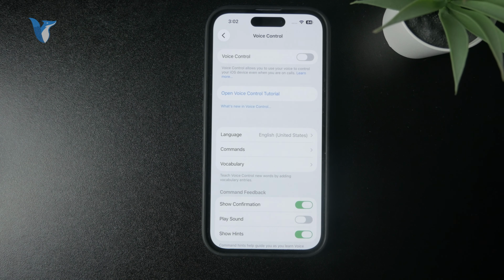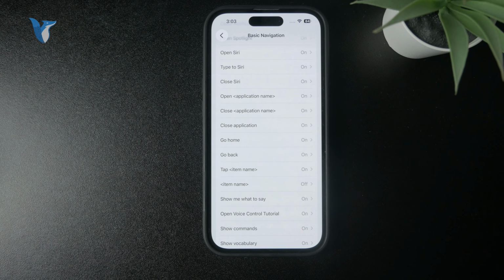How to Close the Voice Control on iPhone (tutorial)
Want to turn off Voice Control on your iPhone because it keeps activating? In this video, I show you how to disable Voice Control completely and stop it from turning on accidentally.